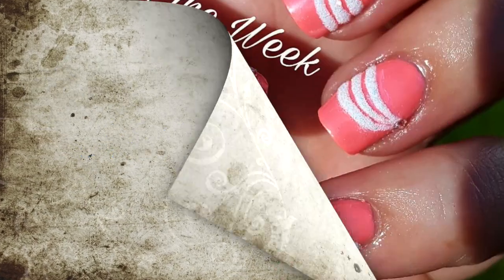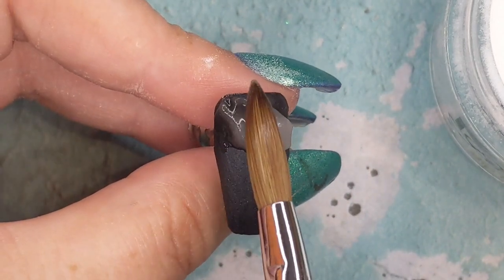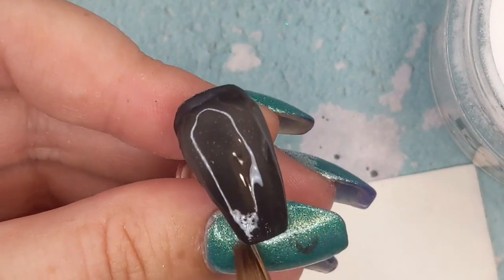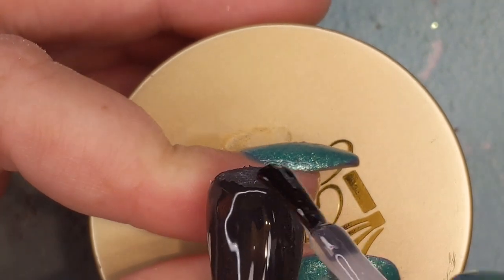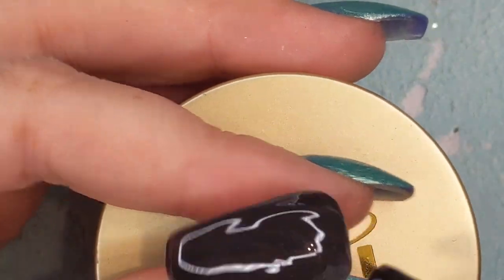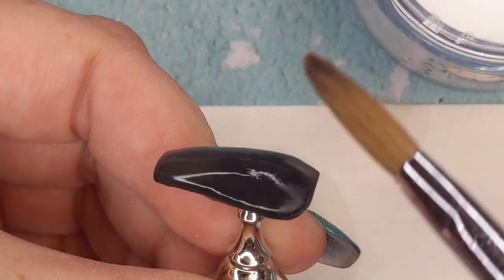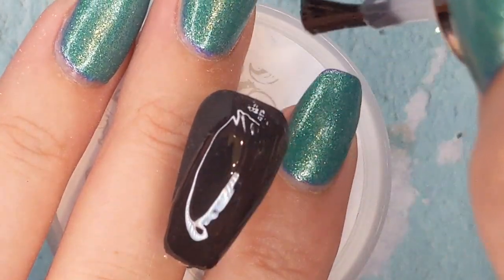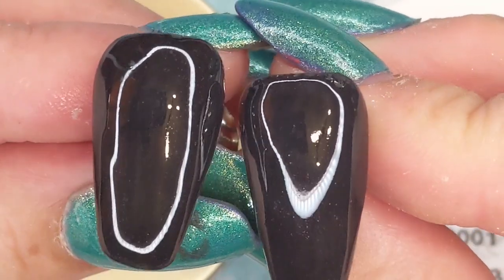Testing I Gel Beauty and Lechat Perfect Match Clear Acrylics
Testing I Gel Beauty and Lechat Perfect Match Clear Acrylics.  Are they Clear?

NAILS410